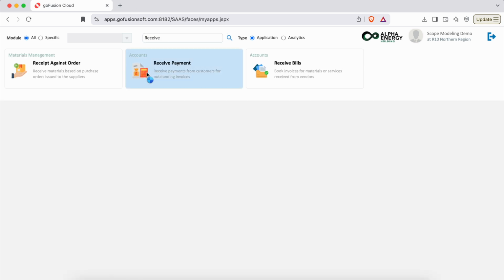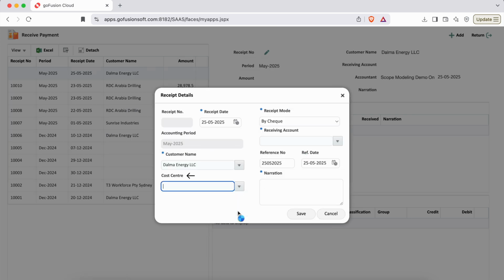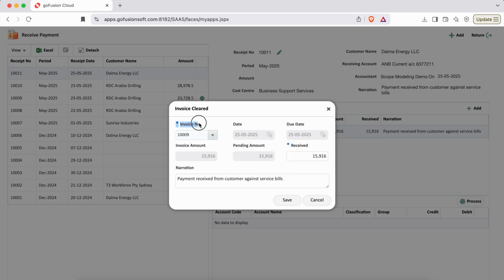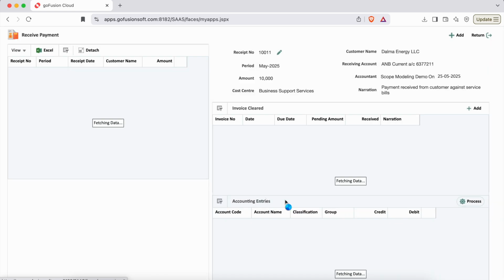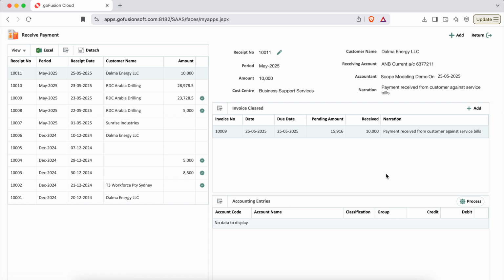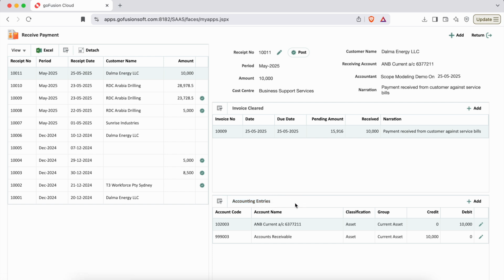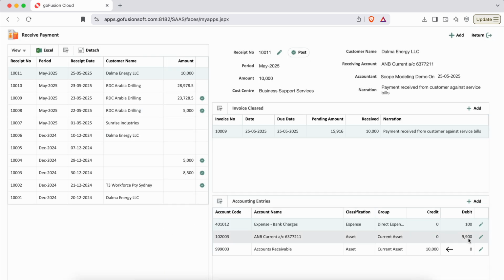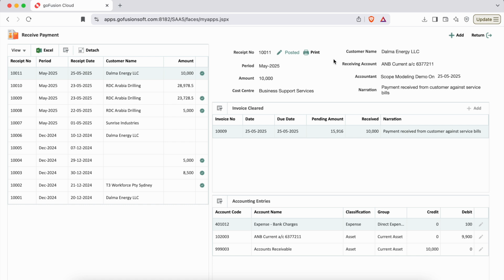EP0808 - Receiving Payment Against a Service Invoice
In this video, we complete the final step of the Work Order Lifecycle—receiving payment against a raised service invoice. We demonstrate how to navigate to the “Receive Payment” application, enter essential payment details like customer, cost center, receiving account, and invoice selection.

You’ll see how to:

Enter and process full or partial payments

Add bank charges or deductions

Handle single invoice settlement

Post the accounting entries to finalize the receipt

This step ensures proper closure of the billing cycle after the work order is executed and billed.

✅ Perfect for Service Managers, Accounts Teams, and ERP Users
📌 Don’t forget to check our previous videos on Work Order Creation, Delivery Execution, Verification, and Service Billing.